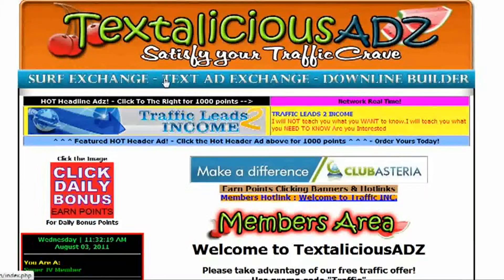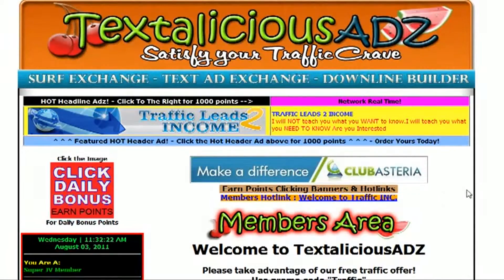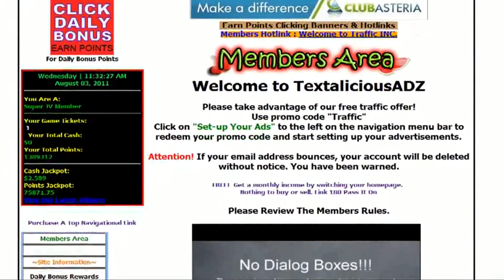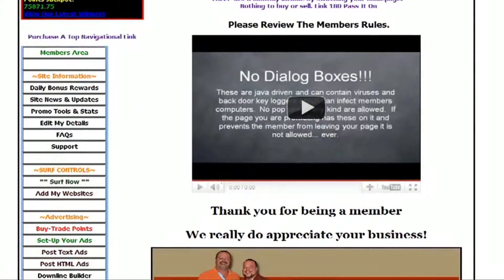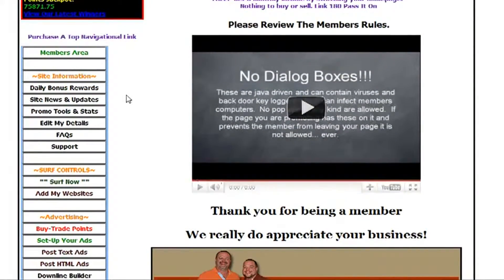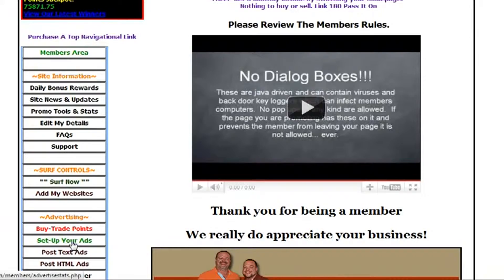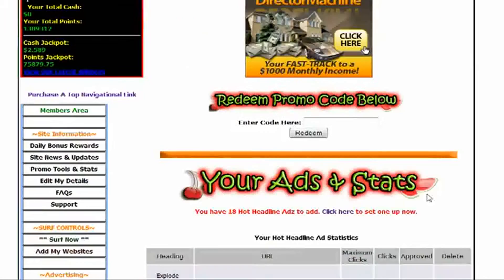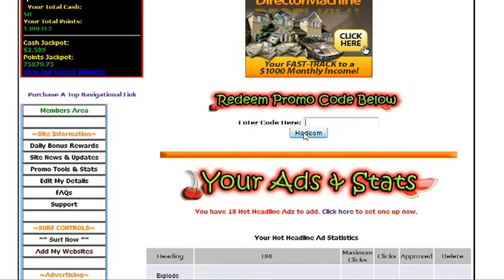How To Correctly Enter Your Promo Codes In A Text Ad Exchange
where you can quickly and easily set up your advertising campaigns.  We give you a free ad pack to get started!

Did you know it costs nothing to join a traffic exchange and advertise your offer?  Traffic exchanges are a proven internet marketing strategy for advertising your offer.   In this video, we show you how to correctly enter promo codes inside  a text ad exchange.

Other videos in this series include training tutorials on setting up a variety of different advertising types inside a text ad exchange

• How to set up hot headline ads
• How to set up daily bonus ads
• How to set up button ads
• How to  set up login ads
• How to set up banner ads
• How to set up traffic/PTC Links (paid to click links)
• How to set up hotlinks
• How to set up top and bottom navigation links
• How to set up solo header and footer ads